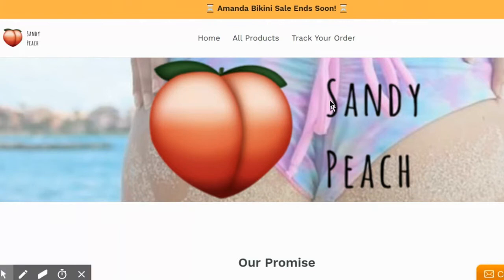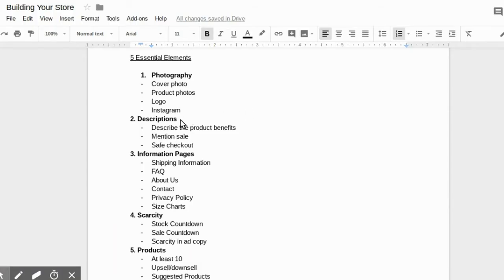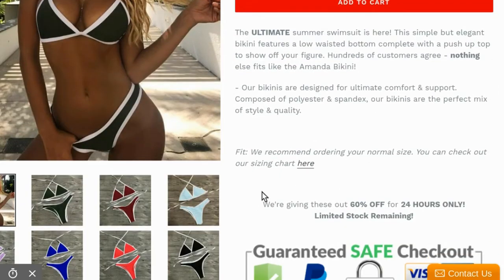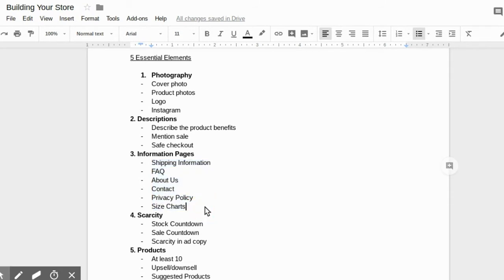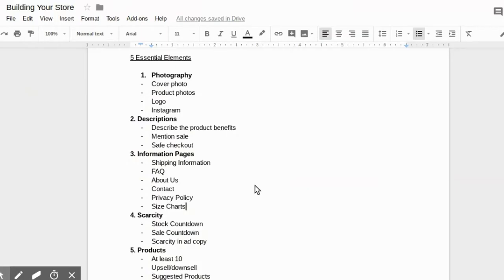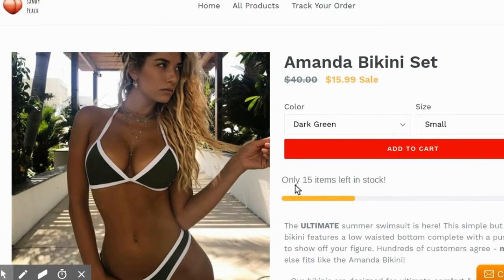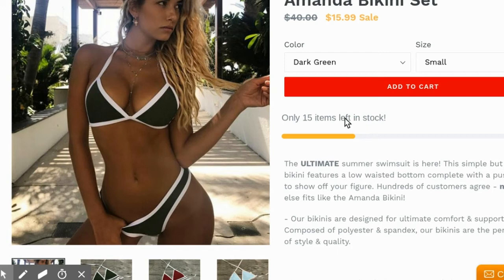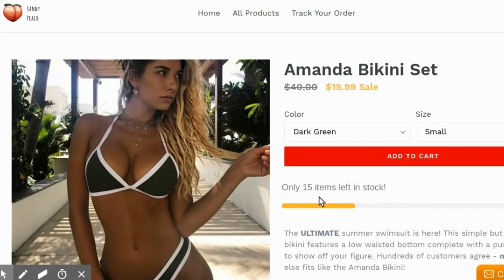HOW TO BUILD A SHOPIFY STORE (REVEALING MY STORE)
In this video we walk through some essential elements of building a Shopify store, and I reveal & relate this to one of my stores.

Ignore:
Shopify Shopify Dropshipping Shopify Tutorial Shopify Store Dropshipping Aliexpress Aliexpress Dropshipping Ecommerce Marketing Internet Marketing Financial Freedom How to Make Money Online How to make money as a teenager Warehouse Supplier Influencer Marketing Instagram Marketing Influencer 0 to $1000 Per Day Is dropshipping hard shipping how to earn money is dropshipping real entrepreneur success young entrepreneur how to build a shopify store revealing my shopify store